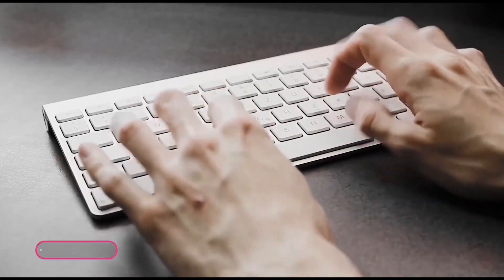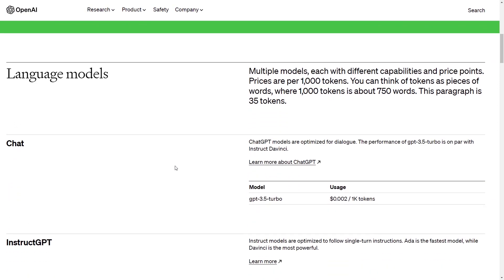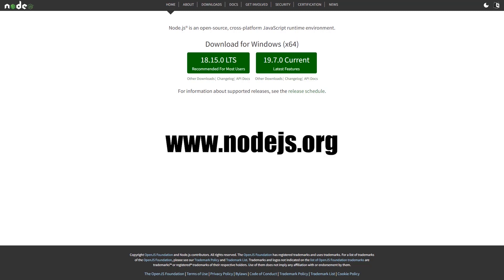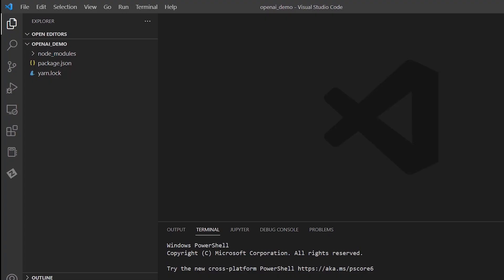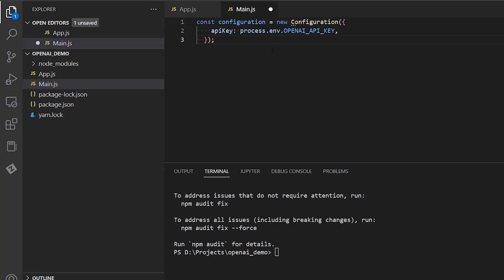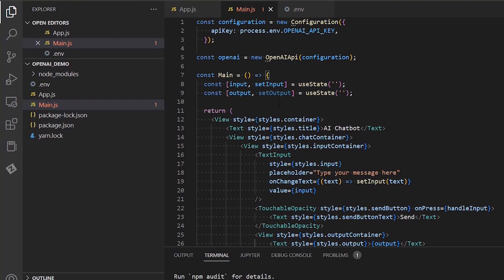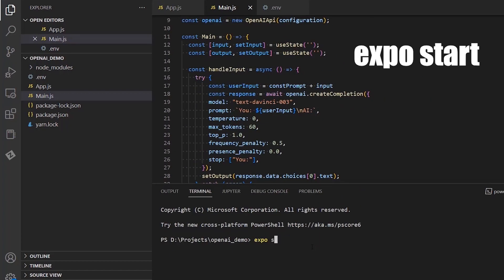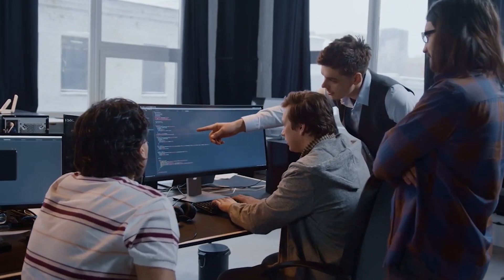Developing a Mobile App with React Native and ChatGPT API | Easy Tutorial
Looking to create a chatbot mobile app using React Native and ChatGPT API but not sure where to start? Look no further! In this easy tutorial, we'll show you how to build a fully functional chatbot app in just a few simple steps. With ChatGPT's powerful API and React Native's ease of use, you'll be amazed at how quickly you can develop and deploy your very own chatbot mobile app. Whether you're a seasoned app developer or just starting out, this tutorial is perfect for anyone looking to take their mobile app development game to the next level.

My name is Laurentiu Raducu, and I have a genuine passion for technology.  I have been in the industry for quite some time now and have helped more than 100,000 students to improve their skills and knowledge, through my Udemy and Pluralsight courses.

I have always been passionate about teaching and sharing my knowledge with others. That's why I decided to start my own YouTube channel. Here, I will be sharing my expertise and experience in the tech field.

On my channel, you can expect to find a variety of content such as:

- Tutorials on the latest technologies and tools
- Tips and tricks for mastering different programming languages
- In-depth reviews of popular software and services
- Live coding sessions and Q&A sessions

I am dedicated to providing high-quality content that will help you improve your skills and advance your career.

Thank you for taking the time to learn more about me, I can't wait to share my knowledge with you!